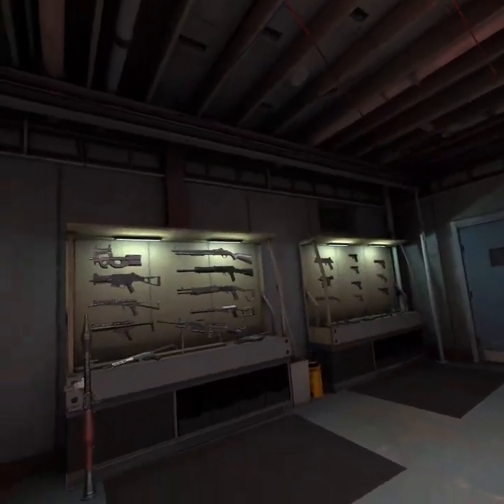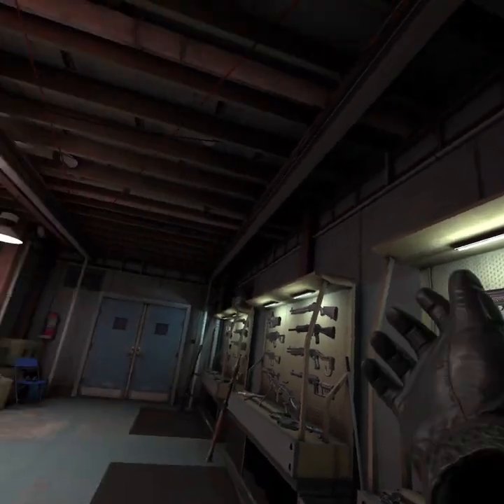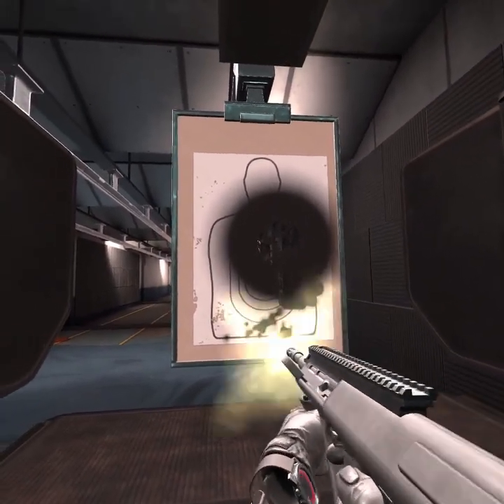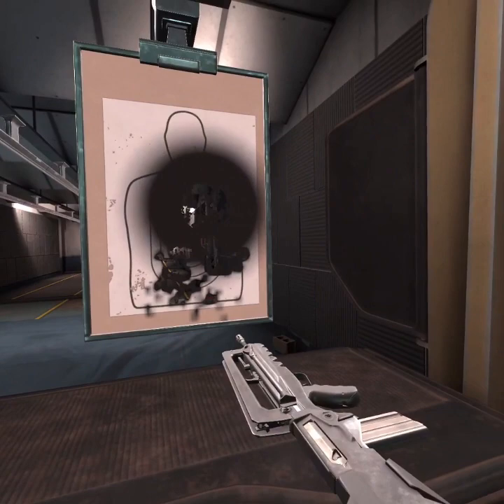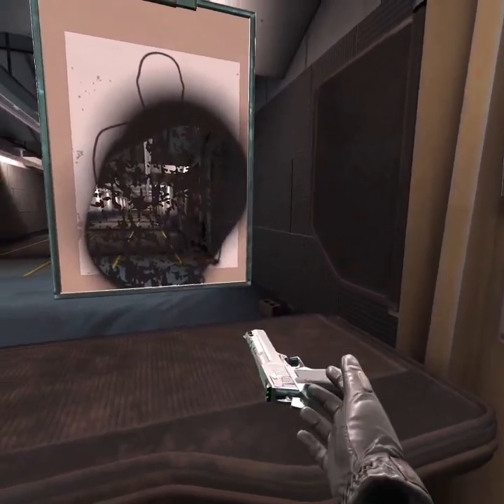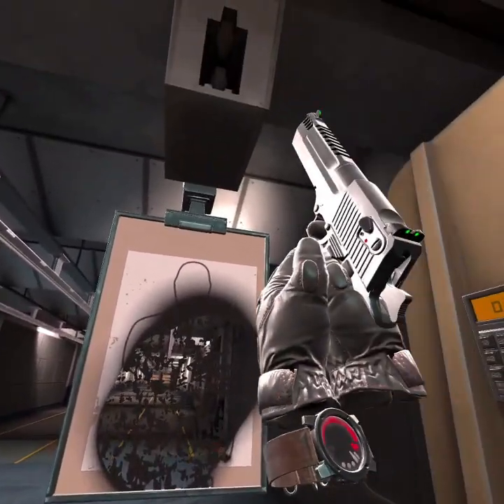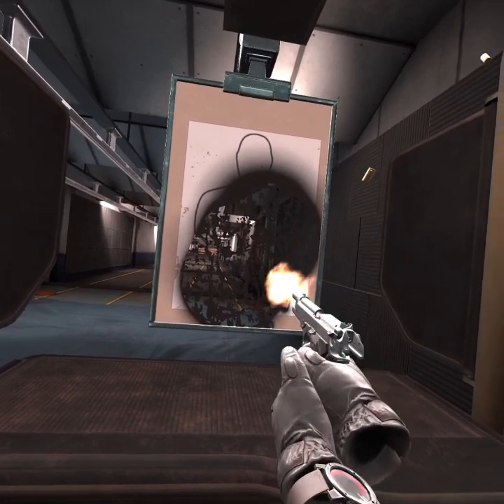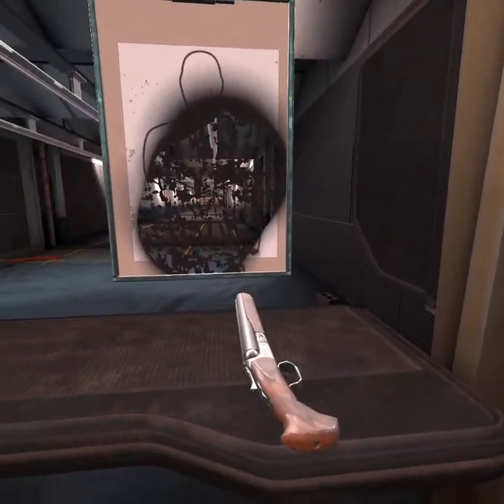so i did fortnite reloads in pavlov